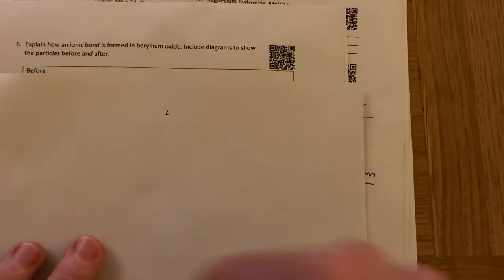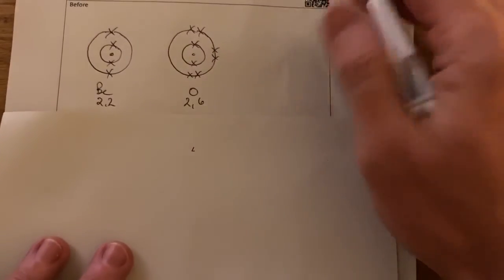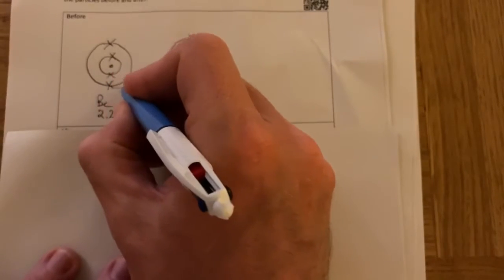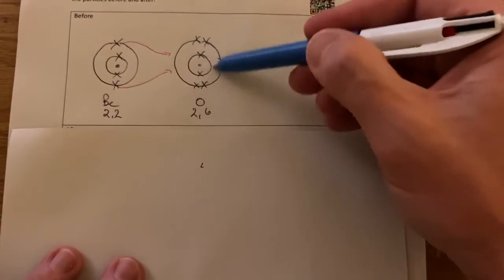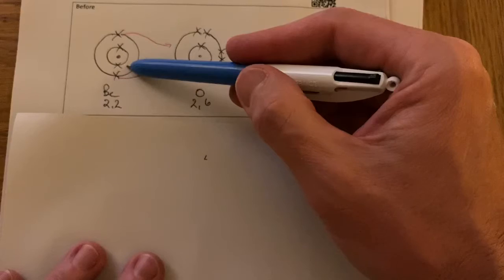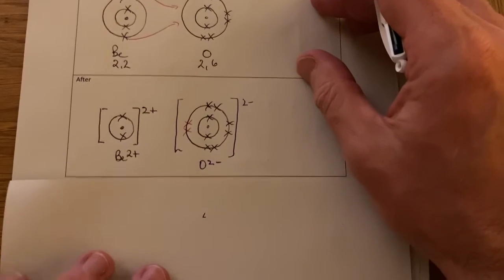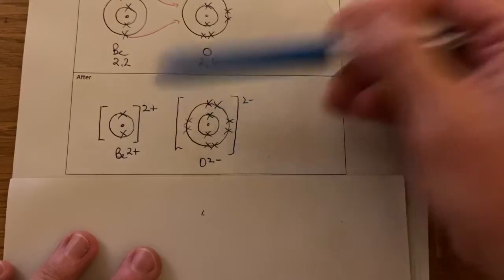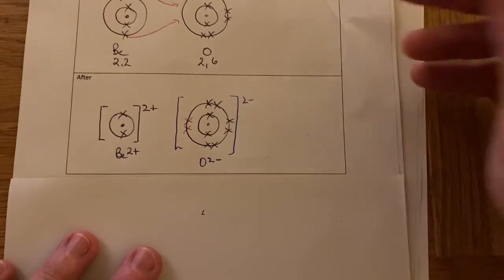Answers to homework